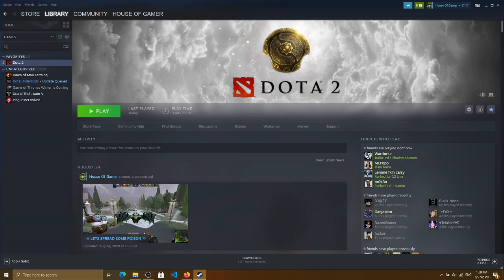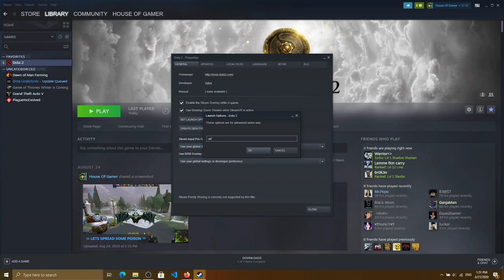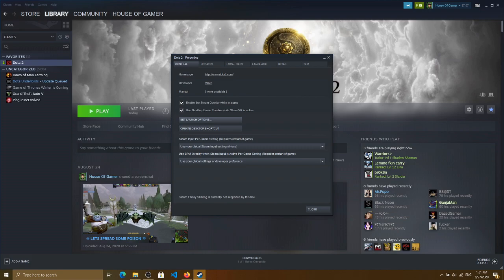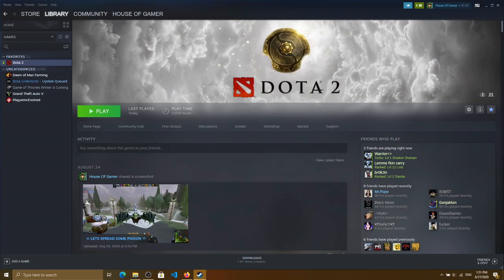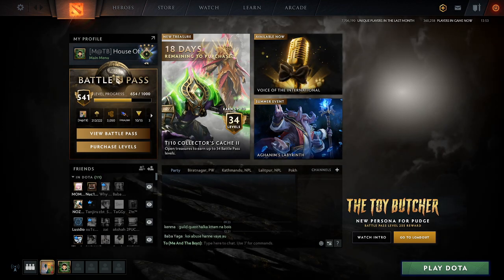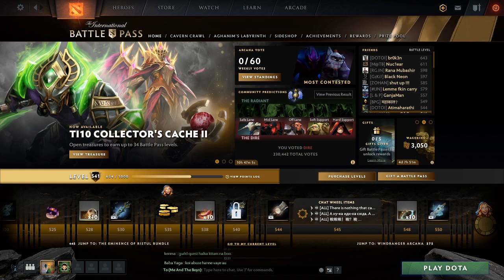FIX DOTA 2 BLACK SCREEN 100% SOLVED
HOW TO FIX DOTA 2 BLACK SCREEN PROBLEM |  BLACK SCREEN FIX 2ND METHOD |  HOUSE OF GAMER

Hello Welcome To House Of Gamer Channel. In This Channel You Can Get Lots Of Videos On Different Game Style.

In This Video; I will show you how you can get rid of black screen, lag, and reconnecting problems in dota 2. After Ti10 battle pass release lots of Dota 2 players are suffering from black screen , reconnecting and lag problem, you can use this short method and get those problems kick out.

just use '-prewarm' (without quote)  in the set launch option

Our Other Videos Link

TOP 10 GAMES BY PLAYERS COUNT 2020 | TOP GAMES PLAYING RIGHT NOW | TOP GAMES BY ACTIVE PLAYERS